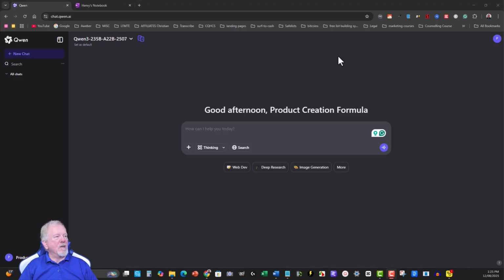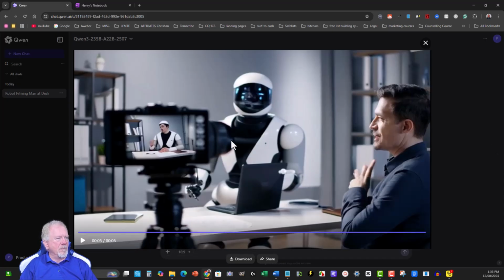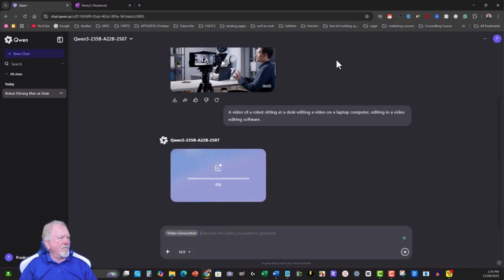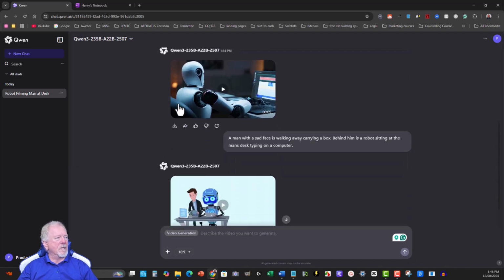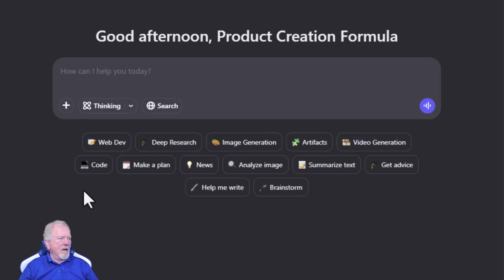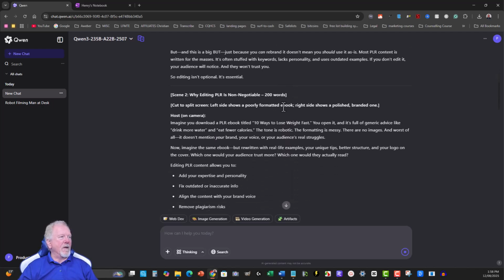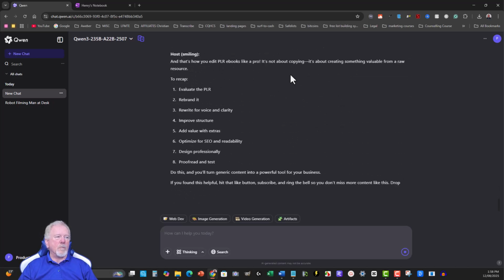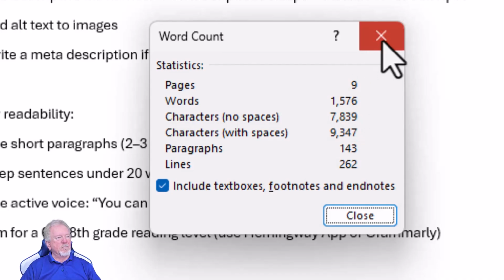Free Unlimited AI Text to Video Generator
Hey guys, in todays video, we're speaking about Free Unlimited AI Text to Video Generator

If you decide to click on these links and purchase form them, I will get a small commission from them, and you'd be really helping this channel out by helping me to continue to buy tools to help you speed up your product creation process.